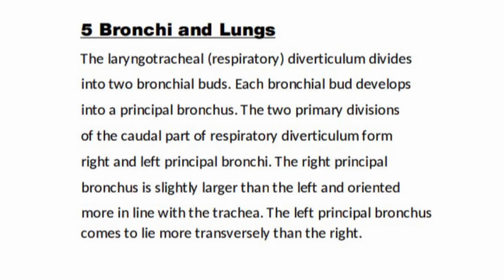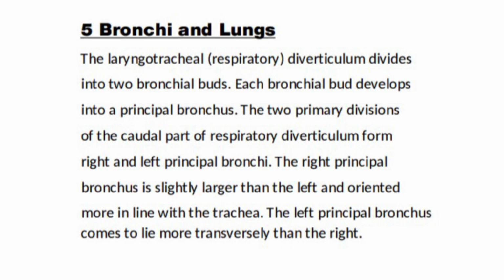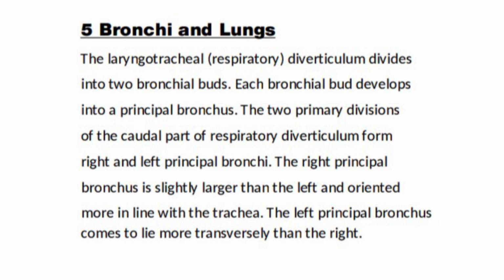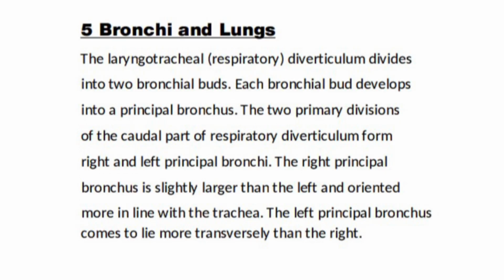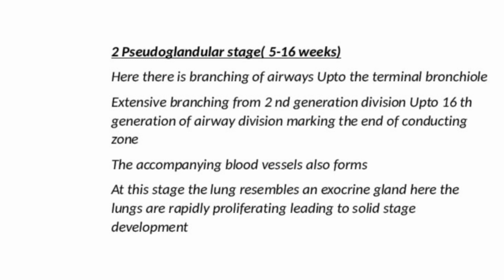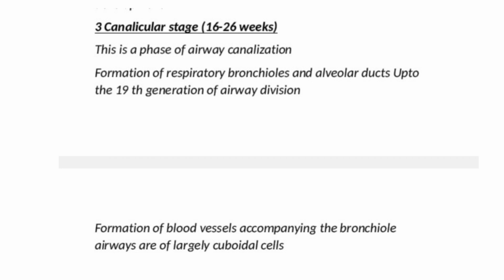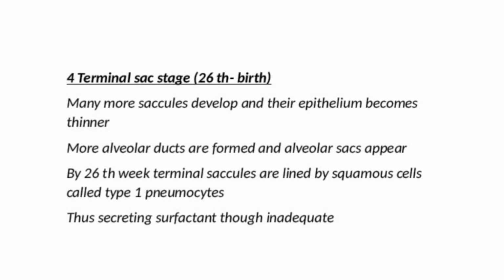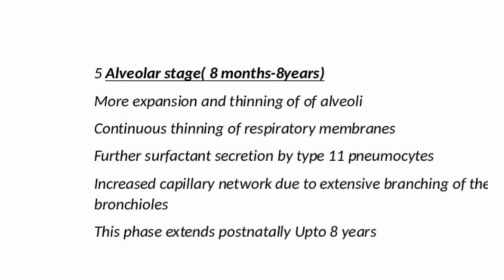DEVELOPMENT OF RESPIRATORY SYSTEM PART 2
@EvansKipkoech-wk4wk continuation of development of respiratory system